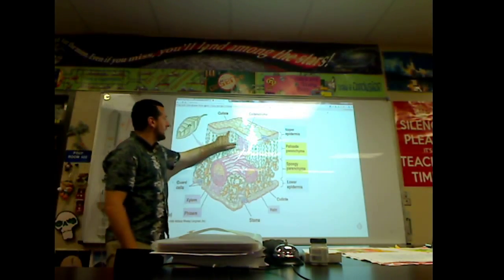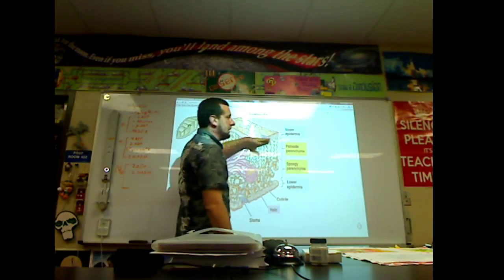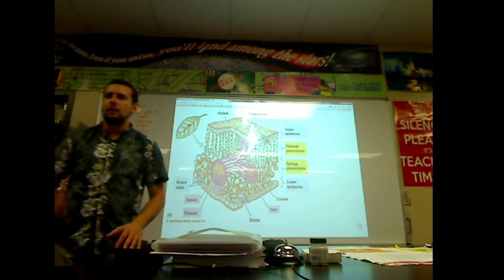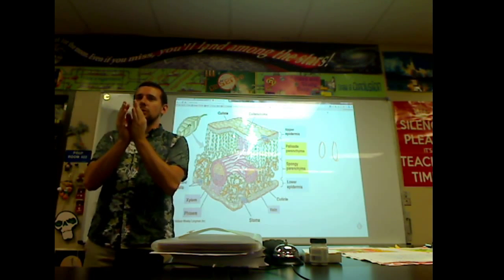AP Biology (2015-11-19) - 2.A.2 (Anaerobic Respiration & Structures of Photosynthesis)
Mr. Lima's 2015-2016 High School Open House session